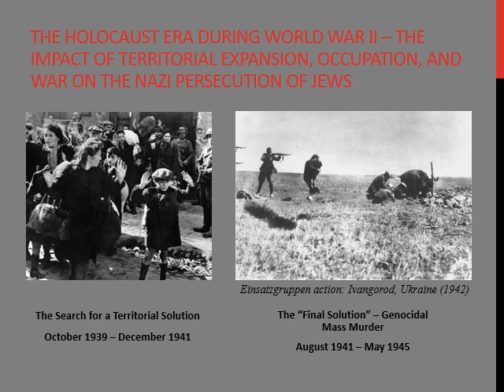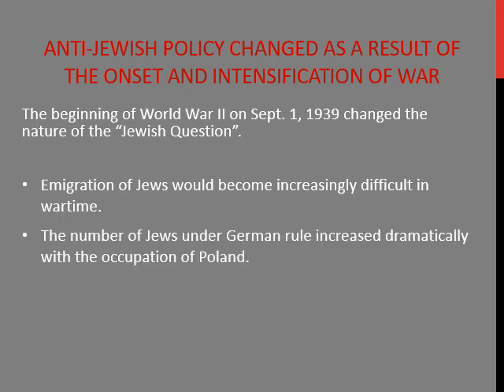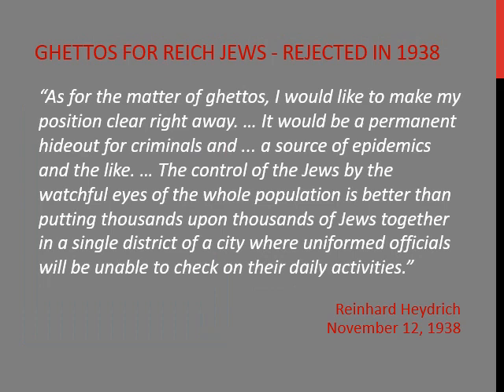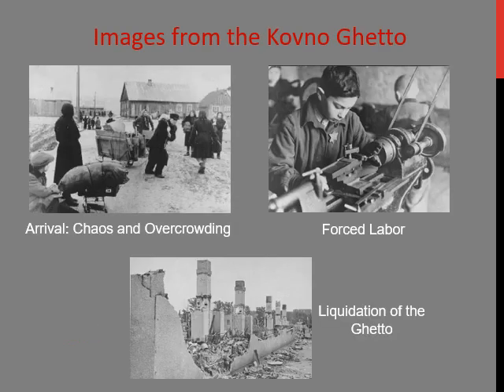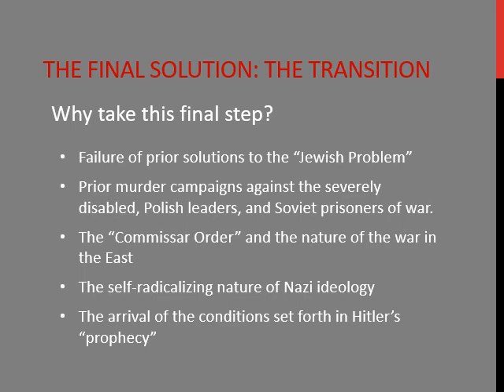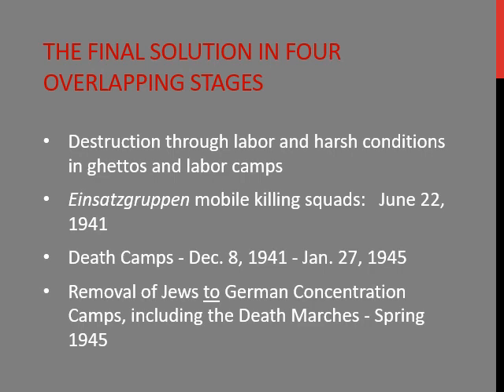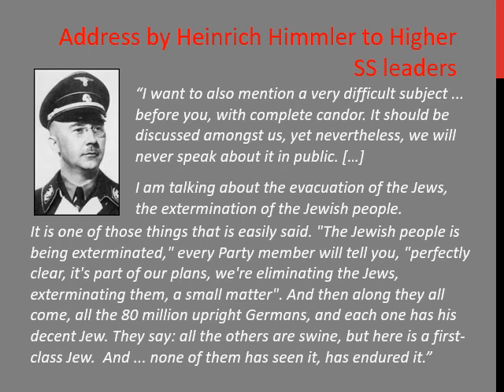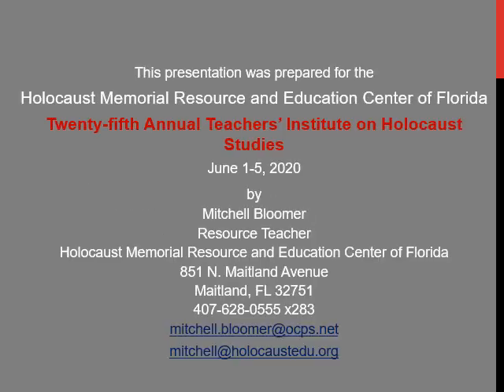TI 2020 The Holocaust Era During World War II 1939 1945 with Narration